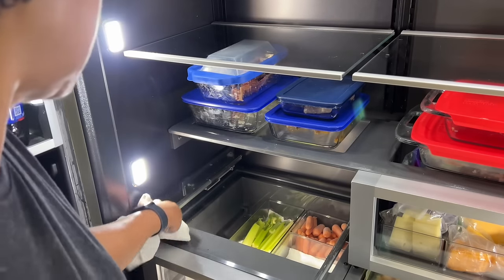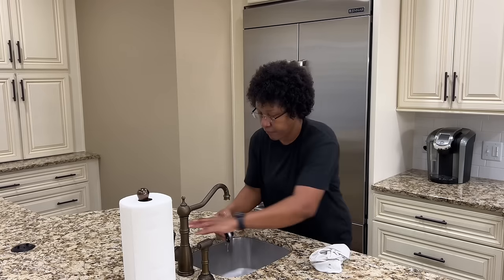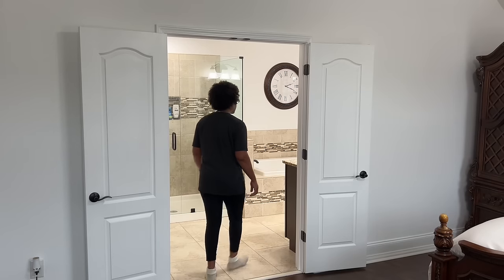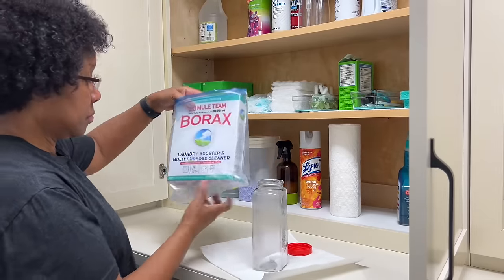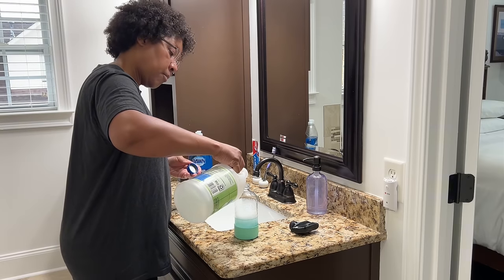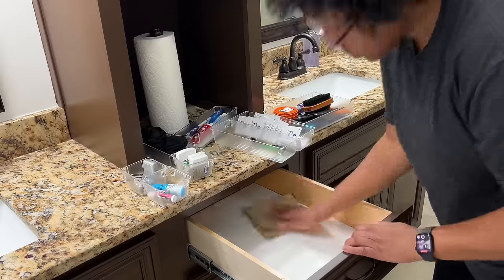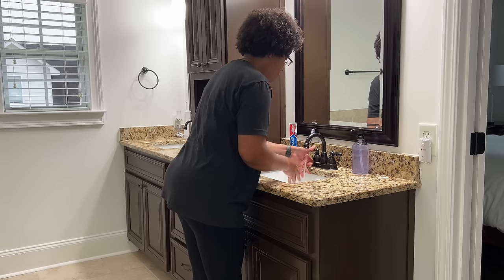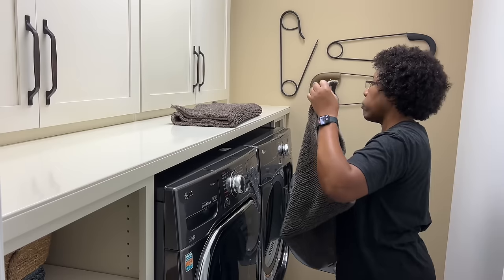DEEP CLEANING, ORGANIZING & LAUNDRY MOTIVATION | CLEANING & BUDGETING TIPS | DECLUTTERING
DEEP CLEANING, ORGANIZING & LAUNDRY MOTIVATION | CLEANING & BUDGETING TIPS | DECLUTTERING & ORGANIZING BATHROOM VANITY | FRIDGE CLEAN, DECLUTTER & ORGANIZE

If you are new to my channel, my friends call me Charleen but my family call me Sissy…thus the channel name. I live outside of Atlanta with my husband of 32 years, our two young adult sons and fur baby, Max. I make all cleaning and homemaking videos and give you tips and tricks on how to maintain a clean and tidy home.

In today's video, we're doing some deep cleaning, organizing, decluttering and laundry motivation and we're starting with the fridge.  We're clean and organize, the fridge, it in preparation for today's grocery haul, then head upstairs to the second owner's suite to clean the bedroom, deep clean the bathroom, declutter and organize the vanity and tidy the walk-in closet.  We'll end today's video, by washing two loads of towels, as today is towel day.  And as always, if you enjoy today's video, at the end of the video, please remember to hit that like, subscribe button and share this channel with your family and friends.

- LG Washer/Dryer
_-0&&msclkid=00c29d5d47851c0db4acf9cc67fb1966&gclid=00c29d5d47851c0db4acf9cc67fb1966&gclsrc=3p.ds

- Hunter Ebony Sofa - Ethan Allen

- Family Room Rug - Unique Loom Sofia Collection Area Rug